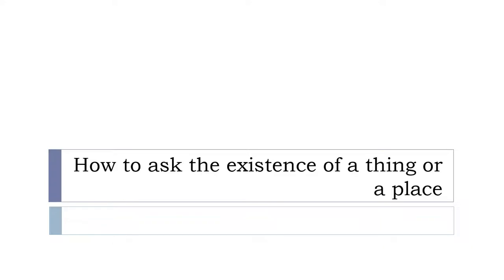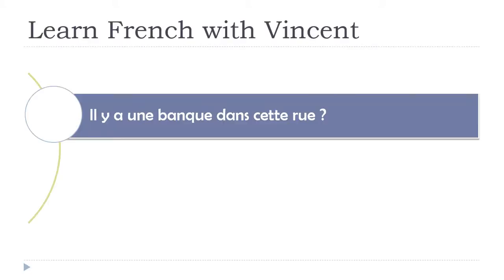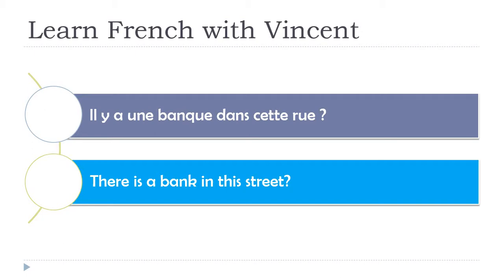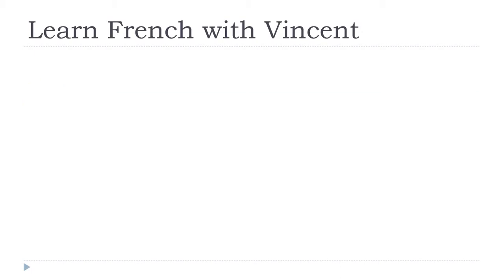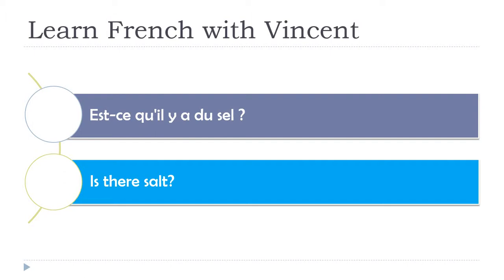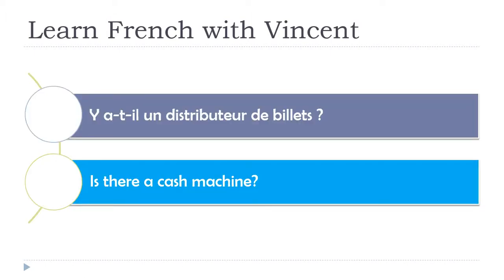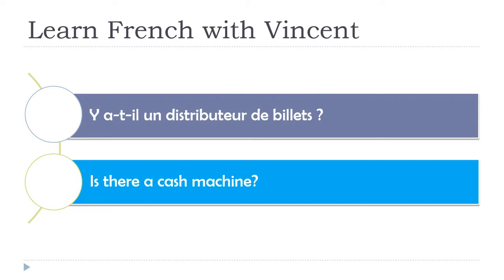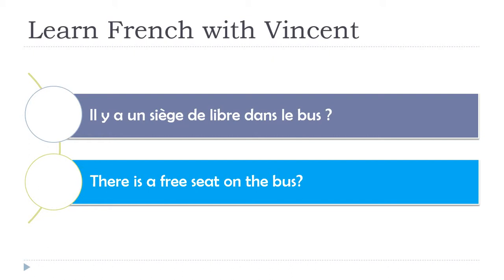Learn French I How to ask the existence of a thing or a place